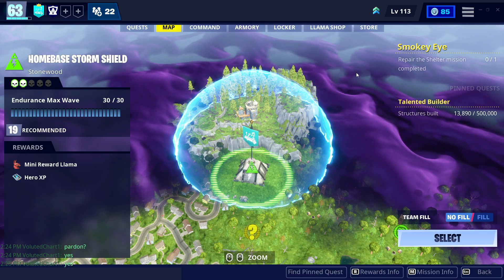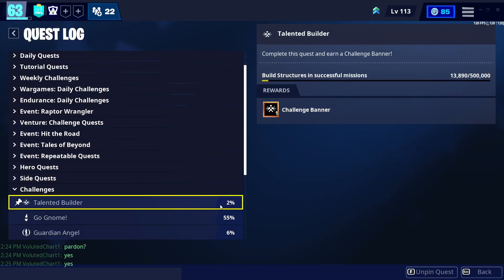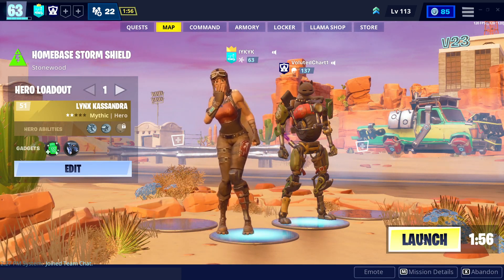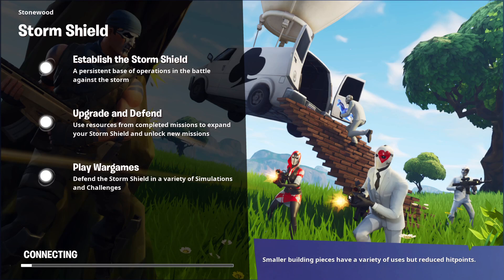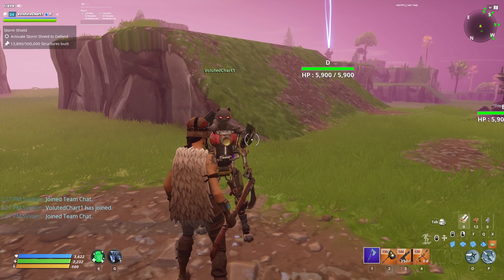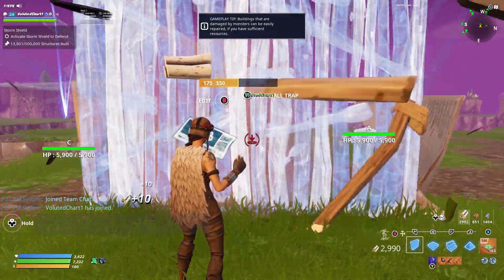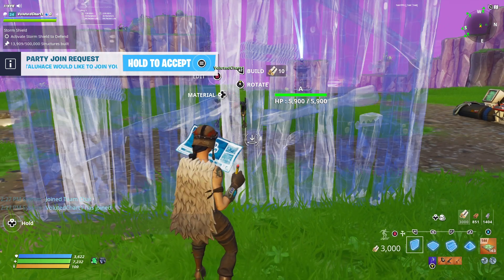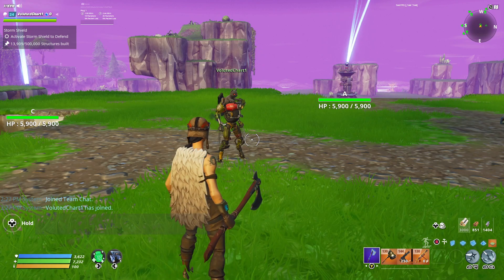HOW TO GET THE BUILDER BANNER AFK SUPER EZ METHOD!!